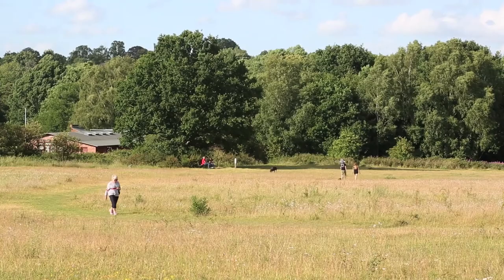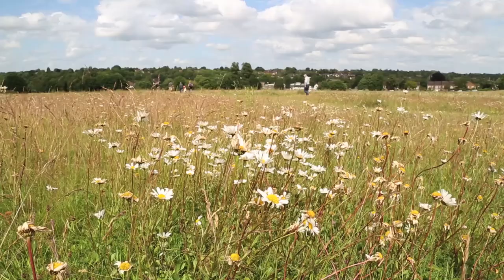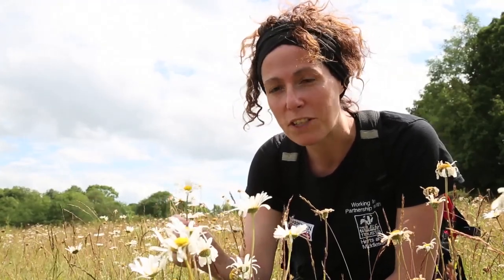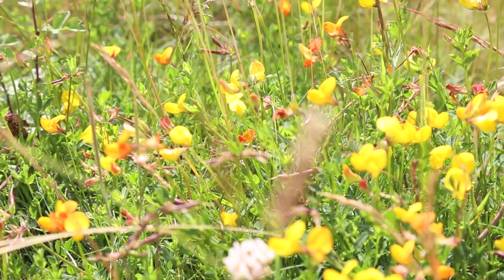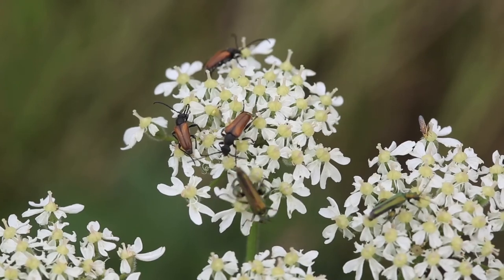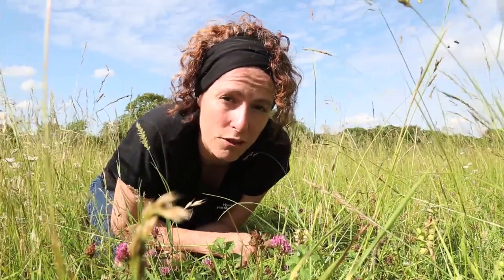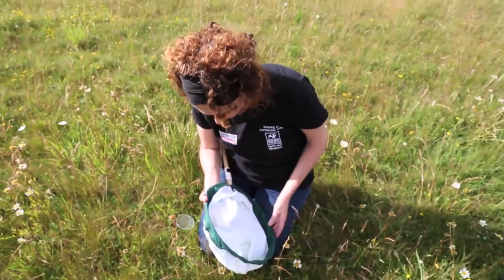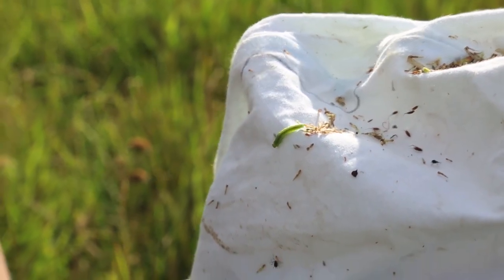A tour of Harpenden Common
Herts & Middlesex Wildlife Trust is working together with Harpenden Town Council to make the Common a wilder place!

Join People & Wildlife Officer Heidi on a tour around the Common an discover just how wild it is!